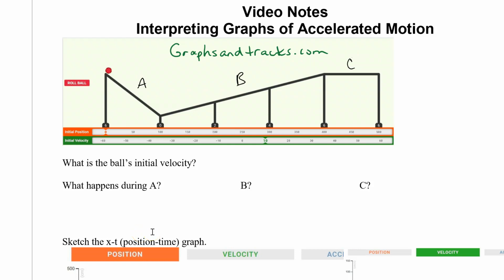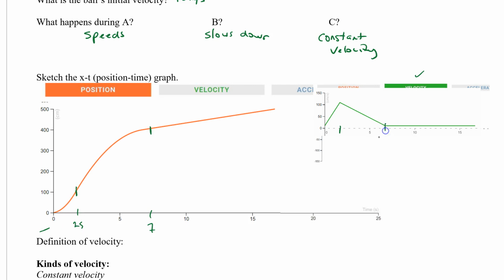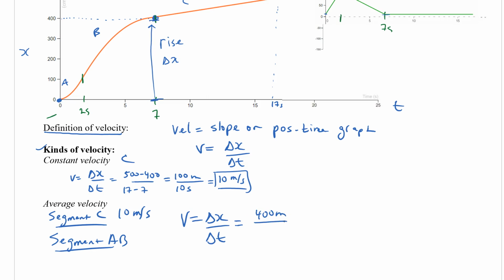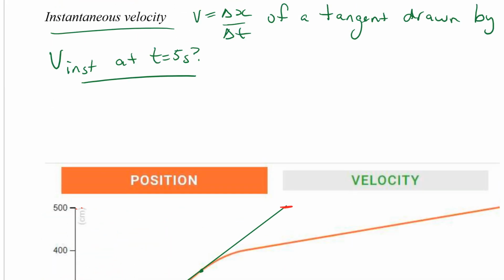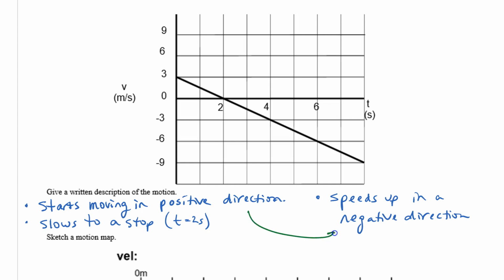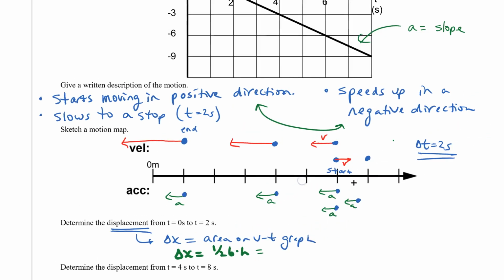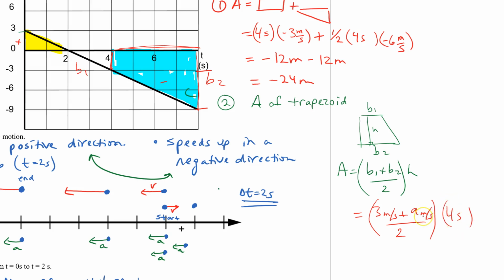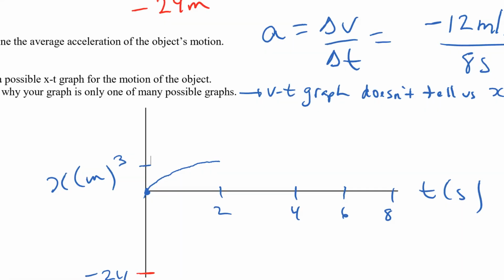CA Interpreting Graphs of Accelerated Motion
Complete these video notes before completing the worksheet.